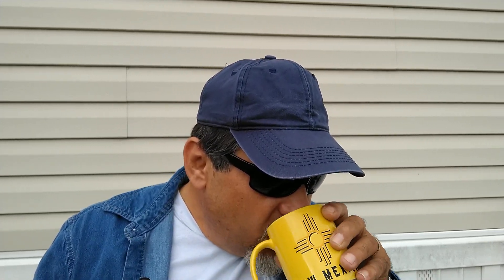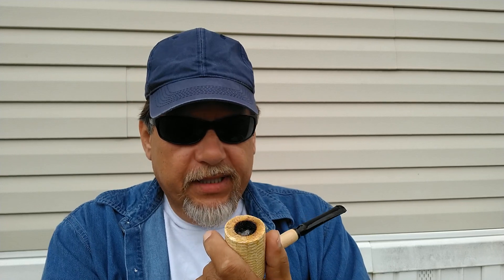Missouri Meerschaum The General ( Edward General Macarthur Hobbs)